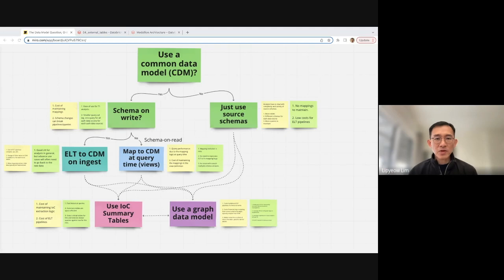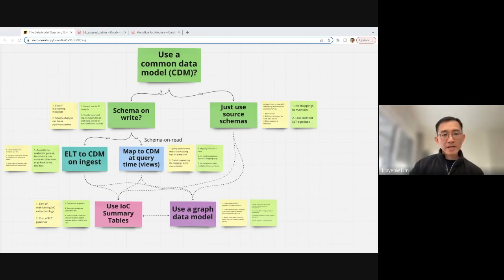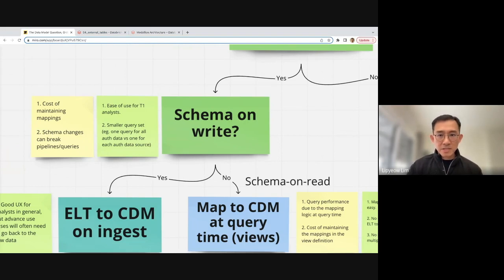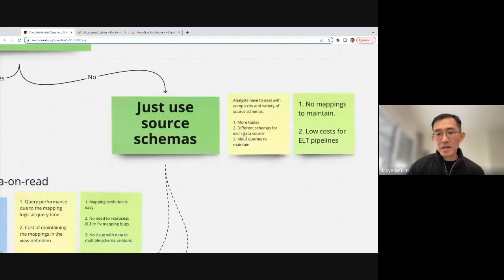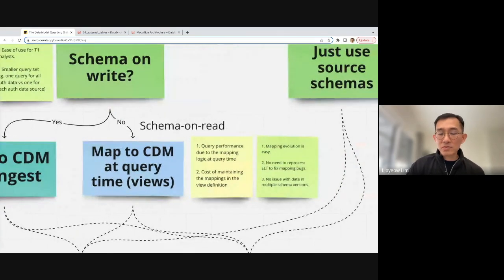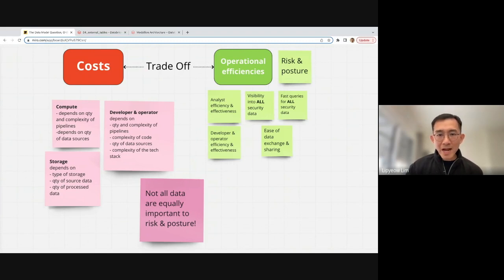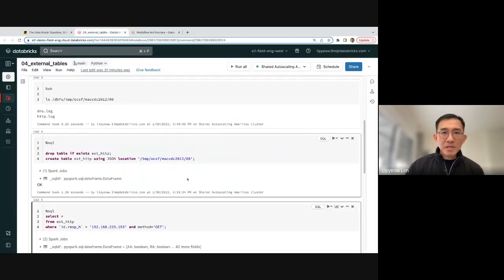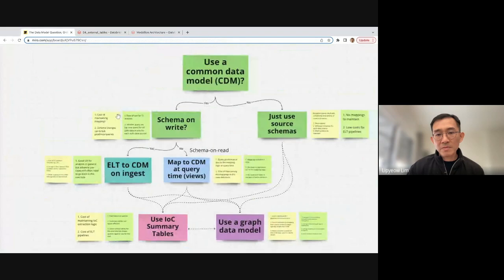006 Common Data Models: to use or not?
Episode 006 discusses the broader question of whether to use a common data model like Open Cybersecurity Schema Framework (OCSF) or not. It outlines the options including schema-on-write and schema-on-read approaches, and also elucidates the trade-offs especially in the context of Databricks Lakehouse for cybersecurity. The video also demonstrates how you could even query Zeek logs (extracted from PCAP using Zeek) in cloud storage without ingesting that data into delta lake format if you really need to trade performance for cost savings.